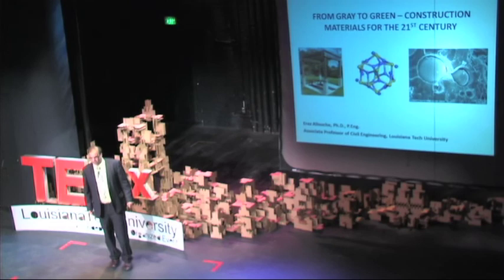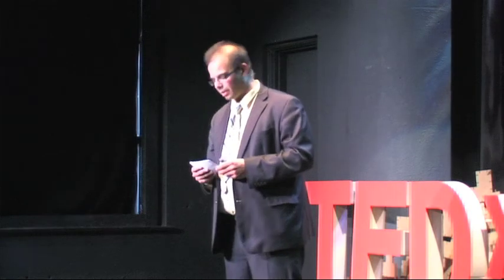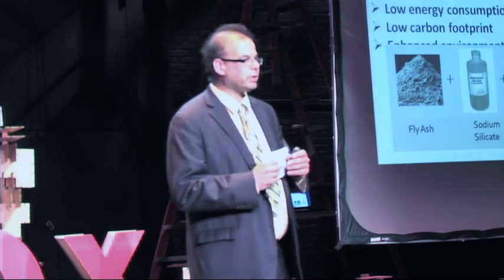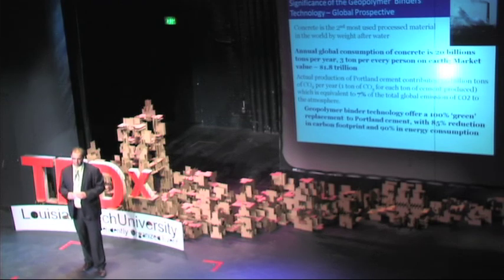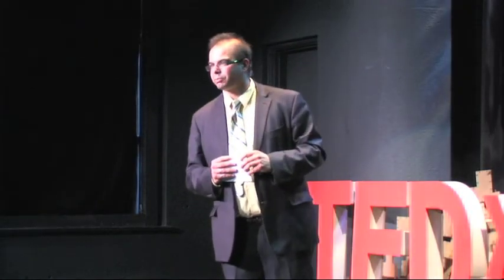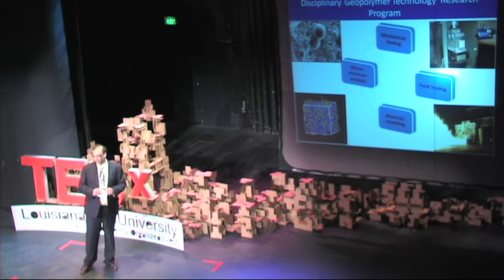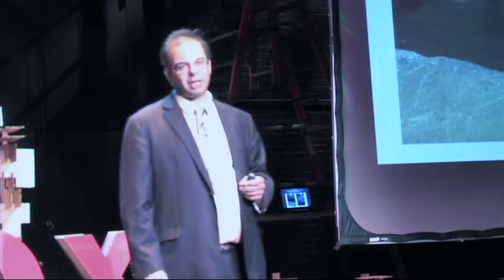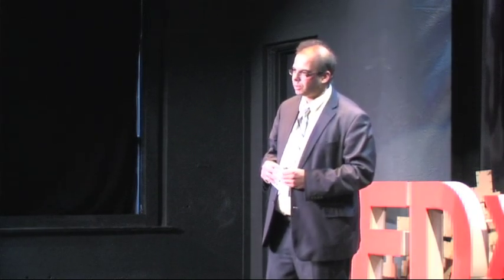TEDxLouisianaTechUniversity - Dr. Erez Allouche - "From Gray to Green"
Dr. Erez Allouche is an Associate Professor of Civil Engineering at Louisiana Tech University, Director of the Trenchless Technology Center and a licensed professional.
In this presentation, Dr. Allouche discusses the future of green sustainable construction materials.